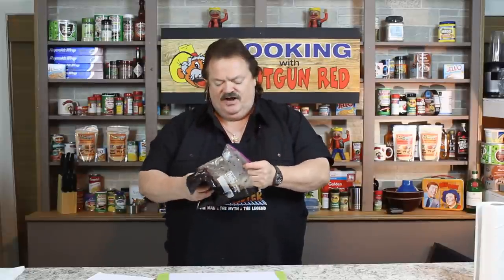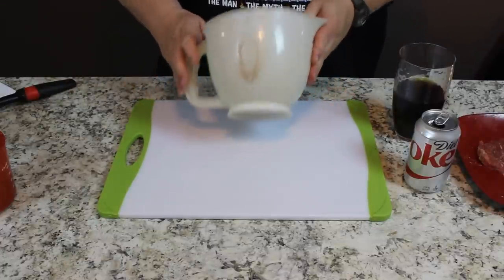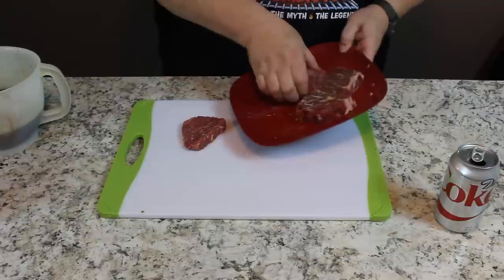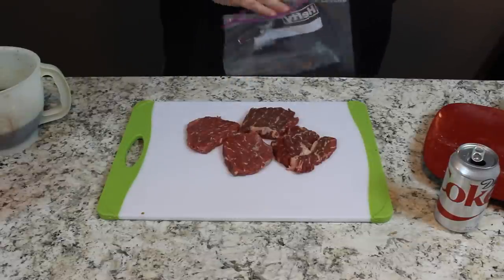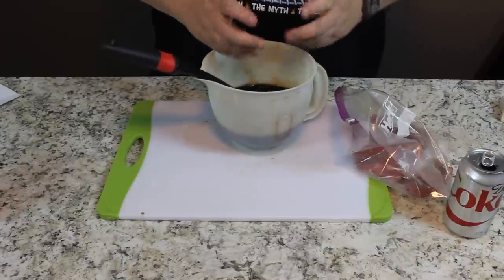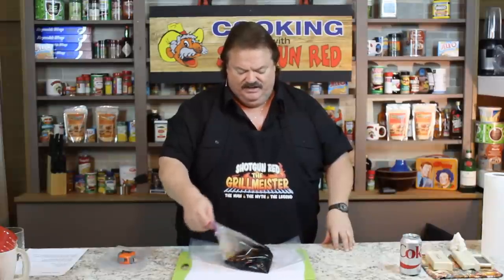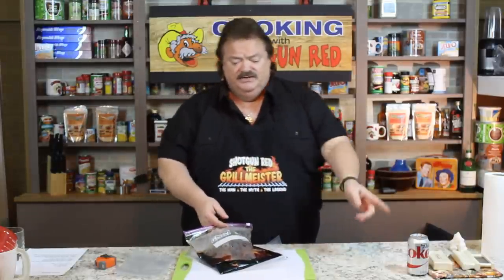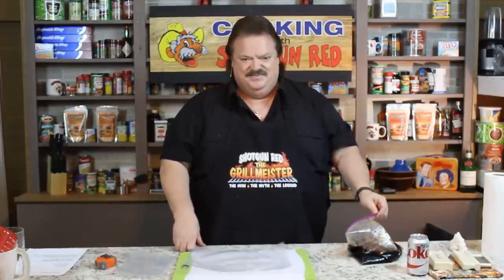Venison Marinade!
In this venison marinade video, we're going to show you how to make a delicious and tender venison steak that'll be perfect for any meal!

This venison marinade is simple to make, and it'll give your venison steak a delicious and unique flavor that'll make it a star at any dinner party or barbecue! If you're looking for a great venison recipe that'll leave your guests wanting more, then check out this video!

Venison Marinade Recipe / Click on Show More
1 can of Diet Coke
1 cup of brown sugar
6 oz. soy sauce
Mix in zip lock bag or vac bag
Marinade steaks for 2 hours or roasts for 24 hours